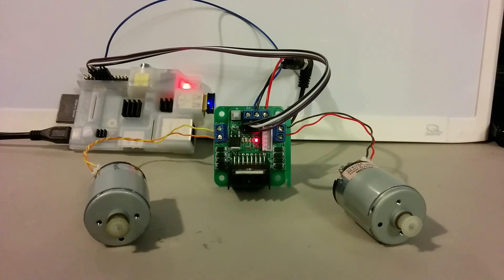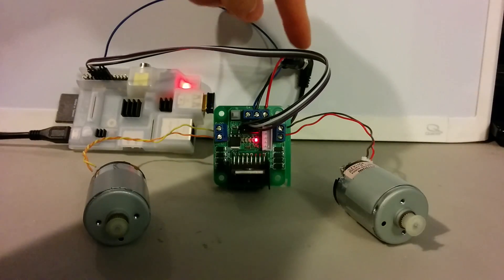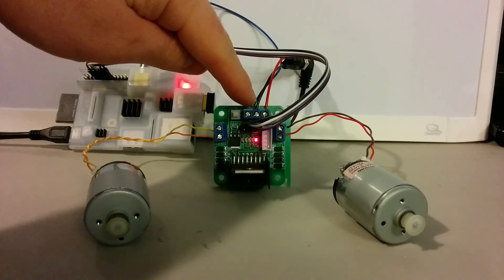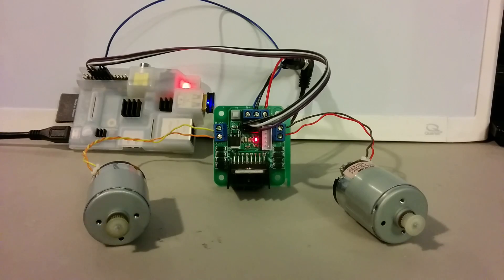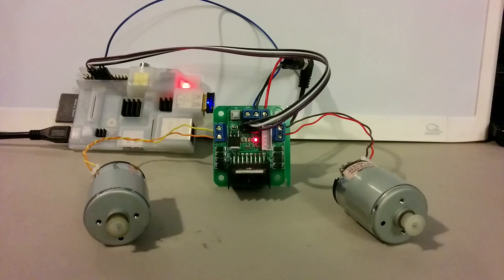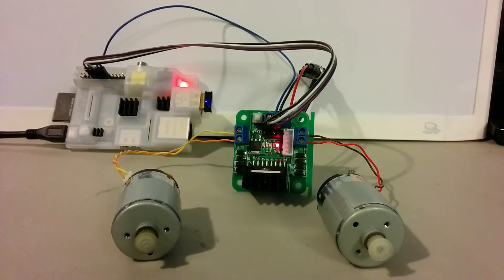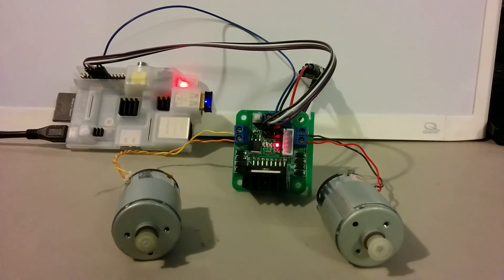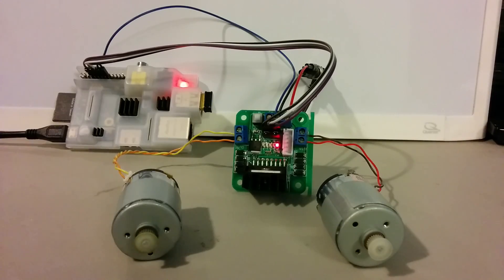L298D Module Review